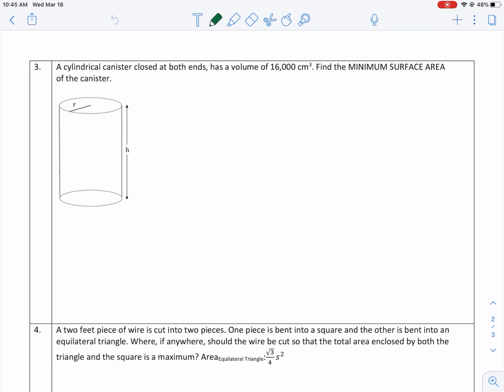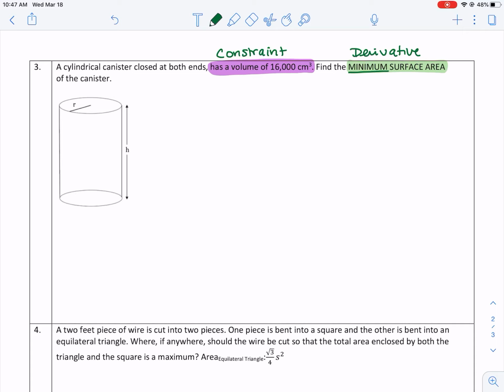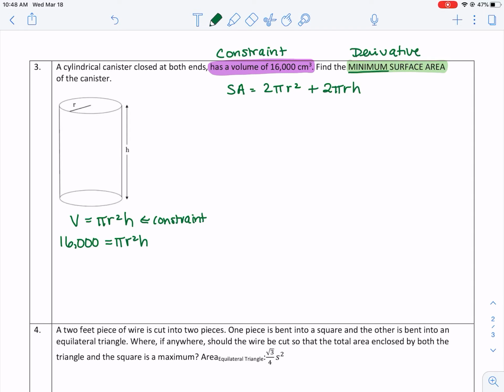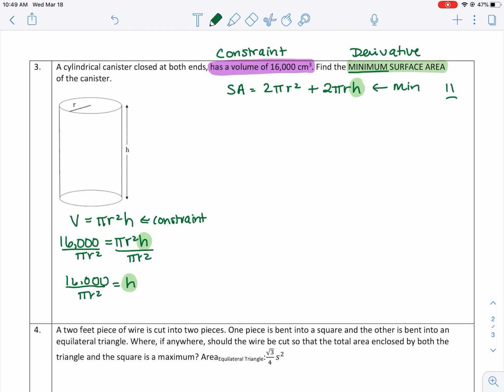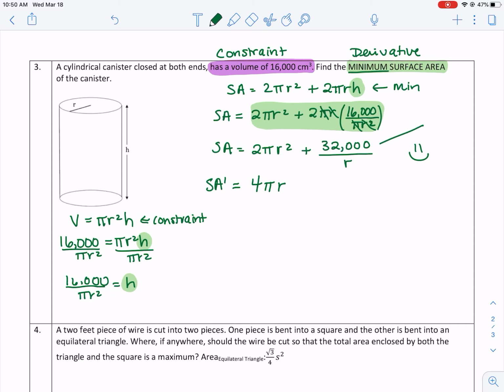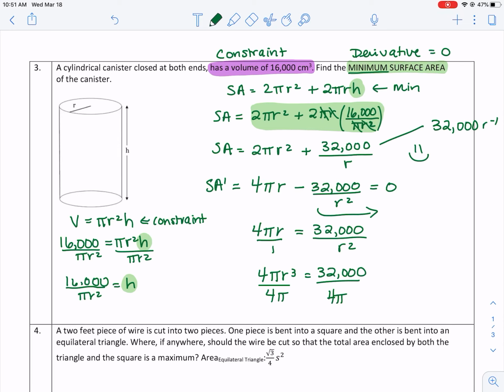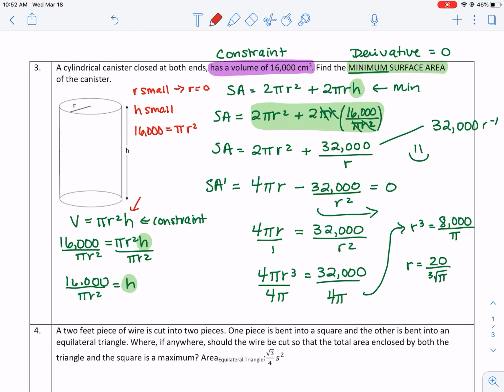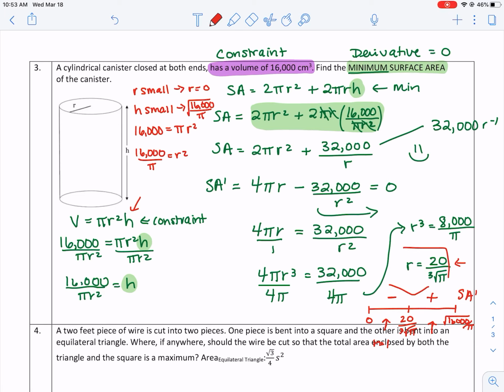Class 2 - Question #3